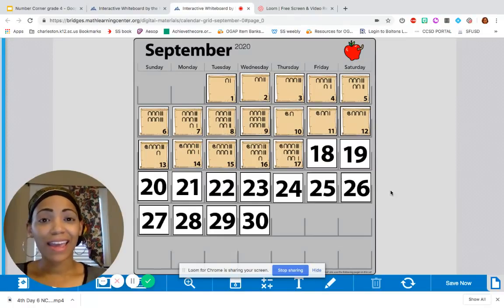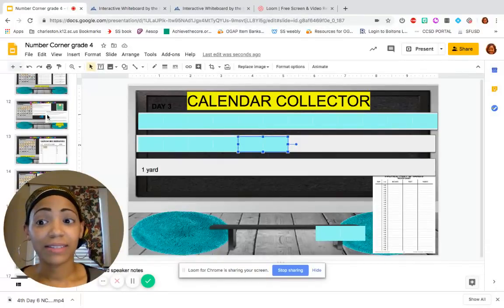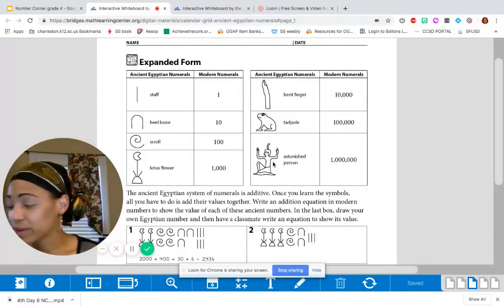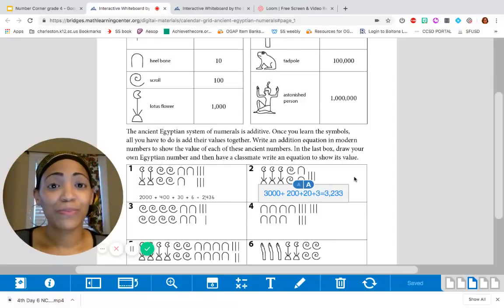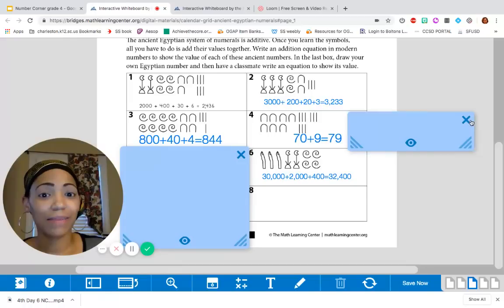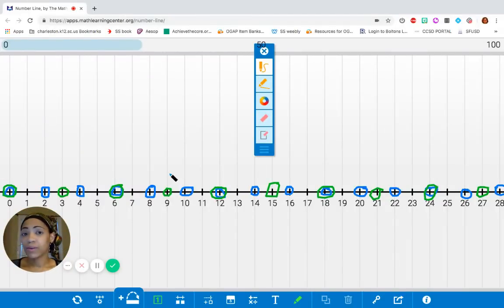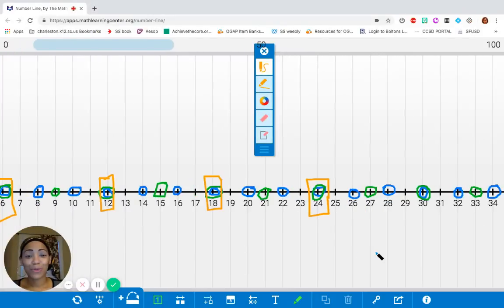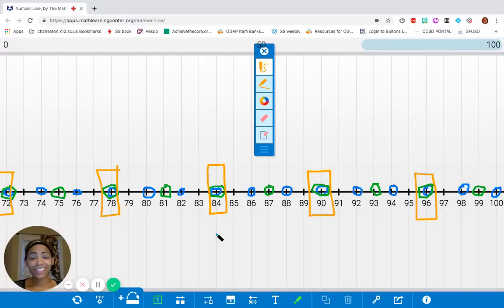4th Day 9 NC Sept 18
bridges math 4th grade number corner